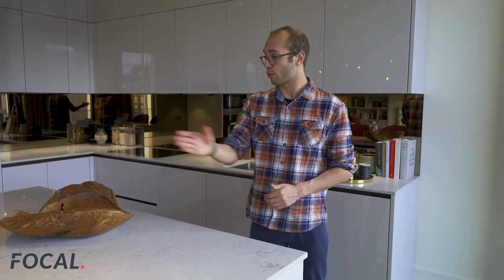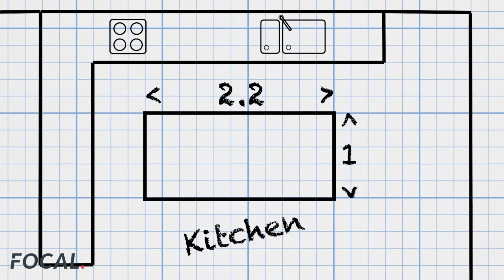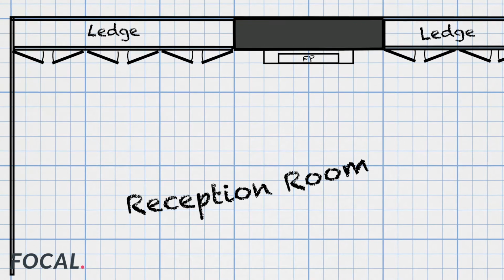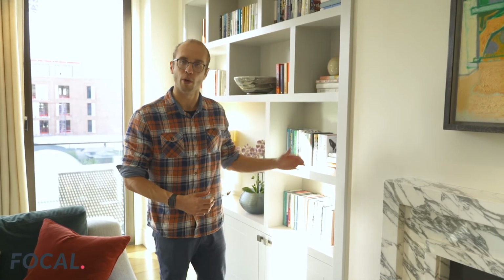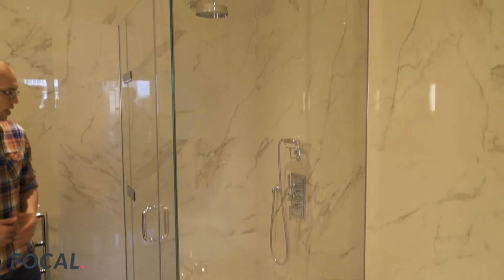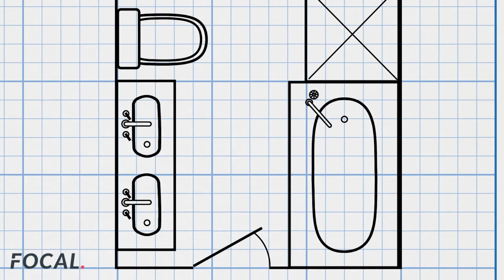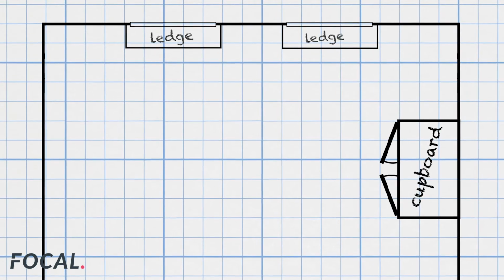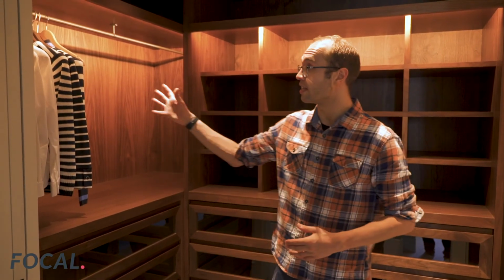On Site Tutorial Pt 14 Floor Plan Details